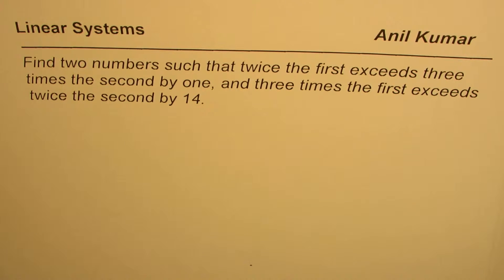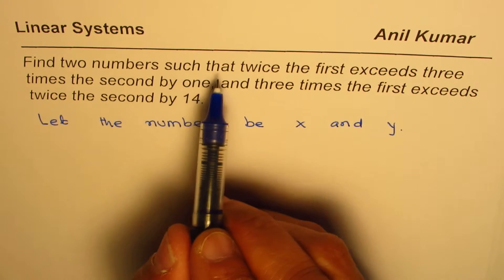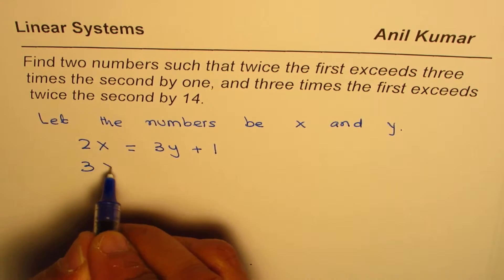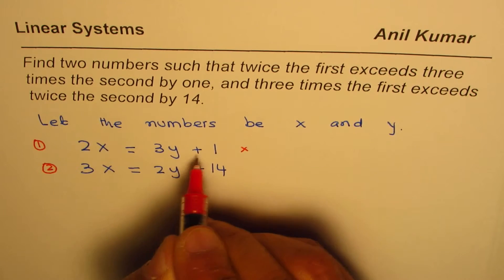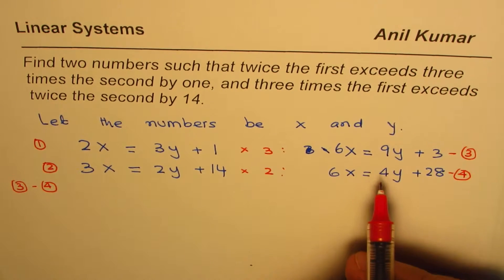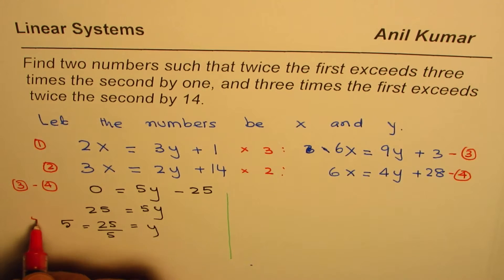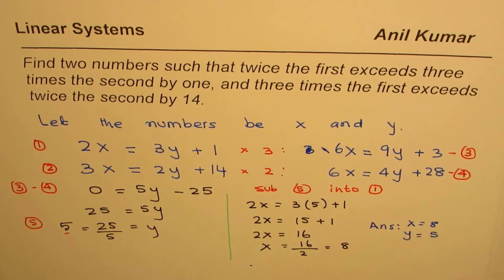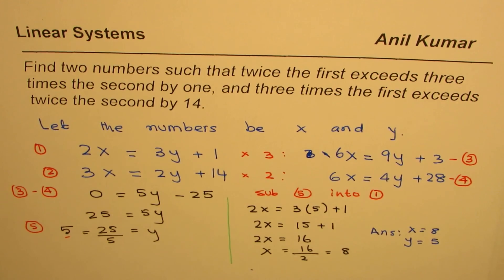Twice the First Exceeds Three times Linear System Example